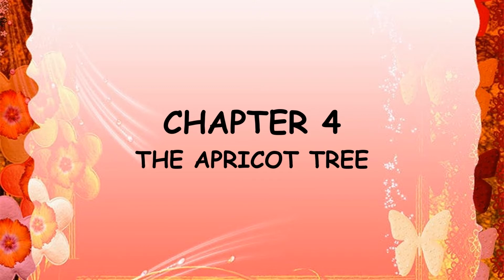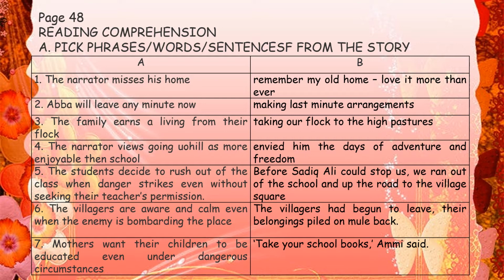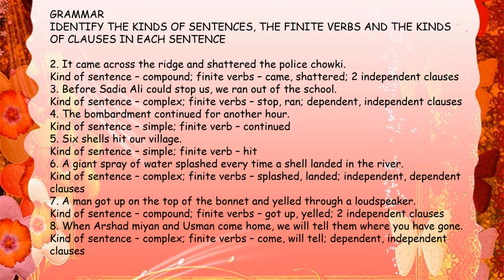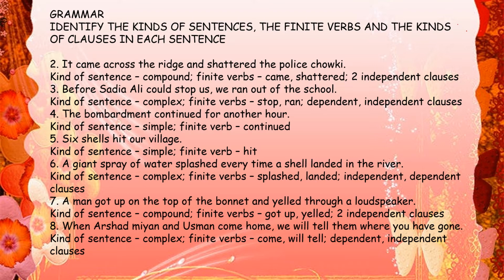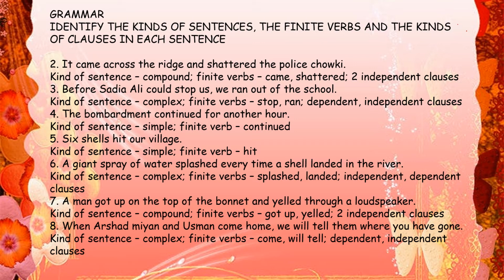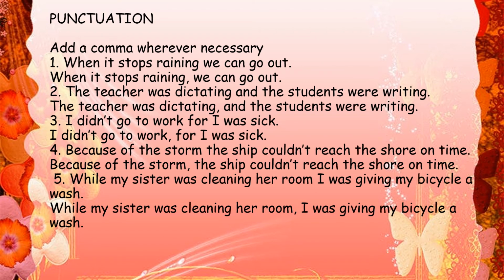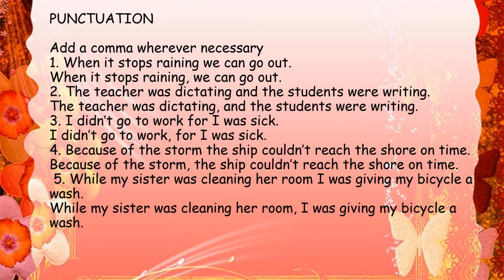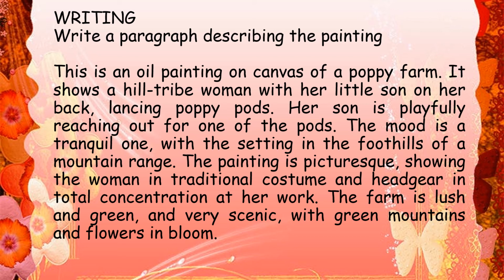THE APRICOT TREE TB CLASS 7